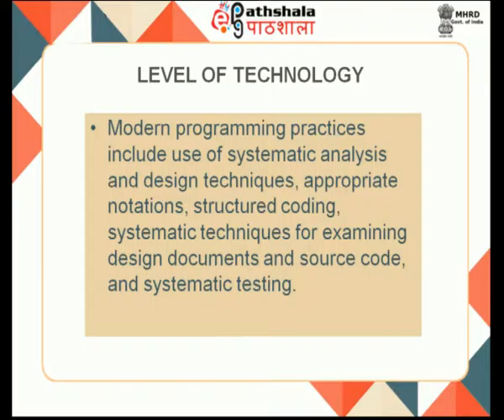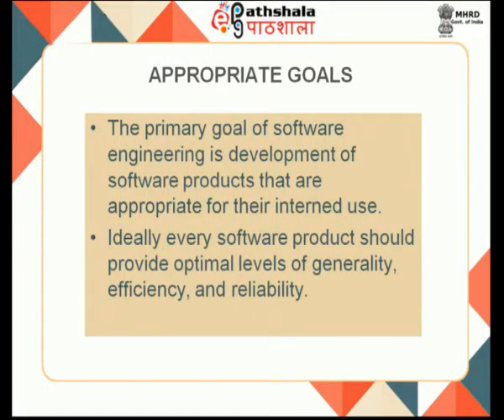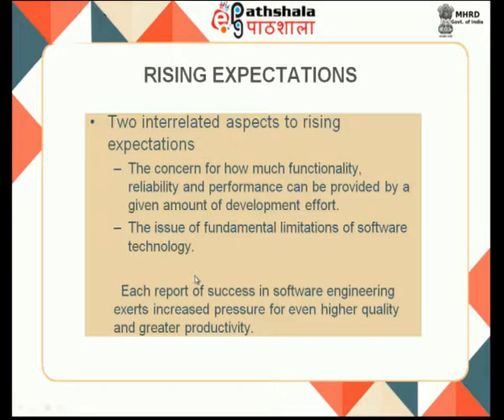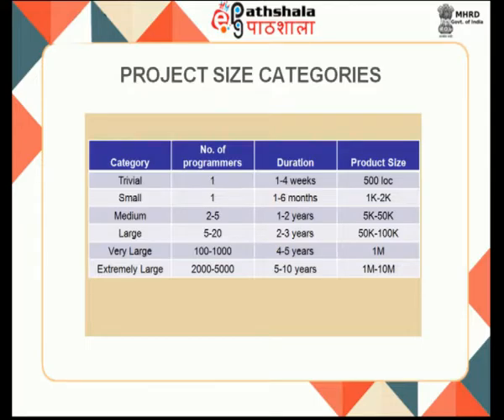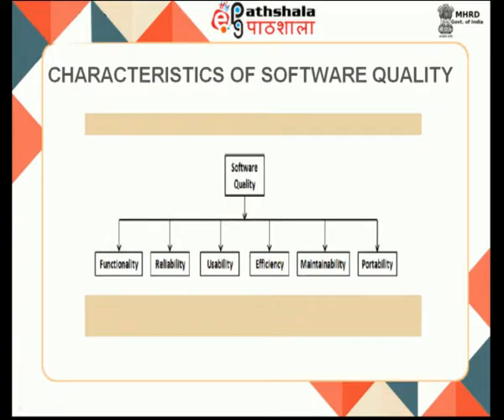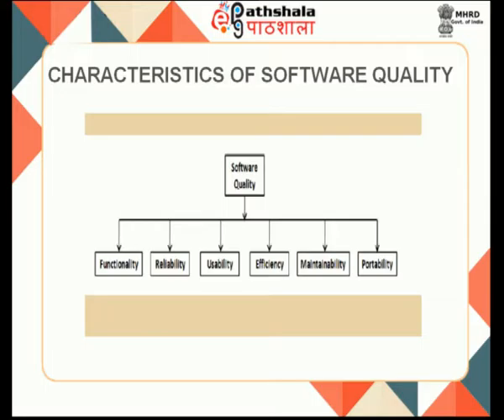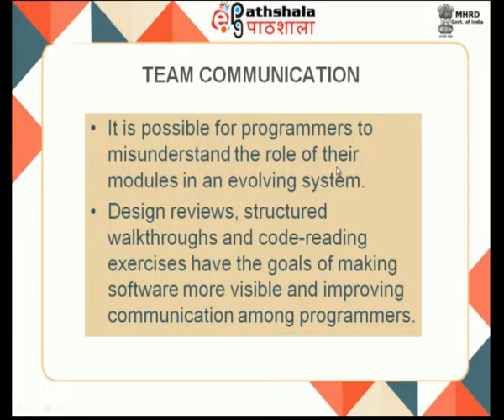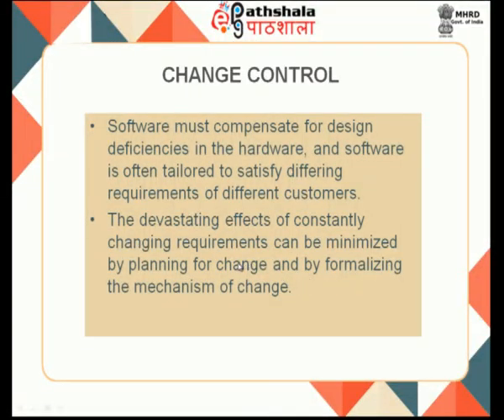Definitions & Notations (COM)